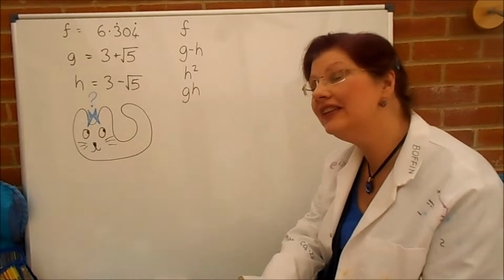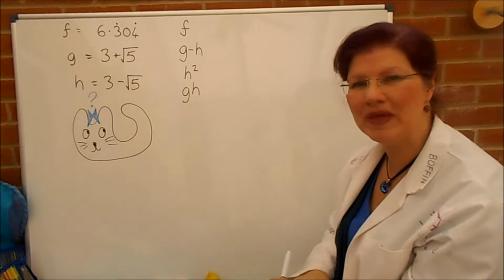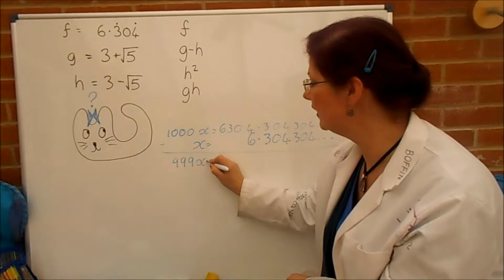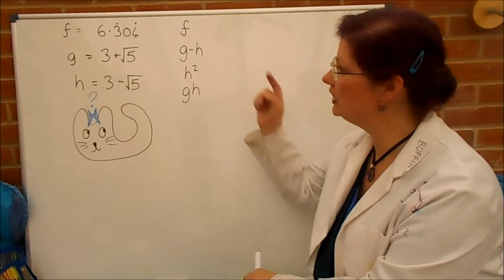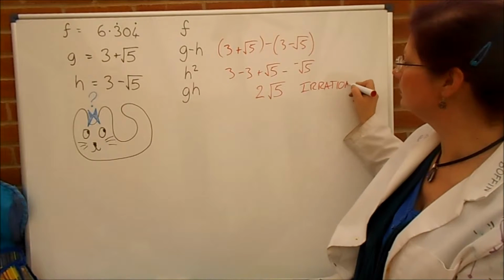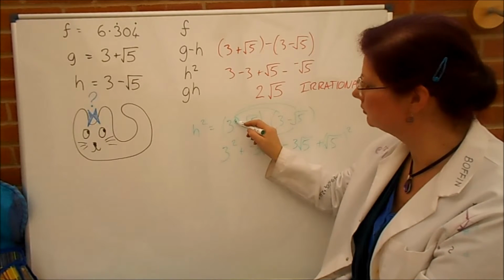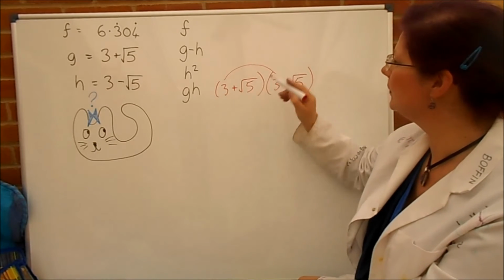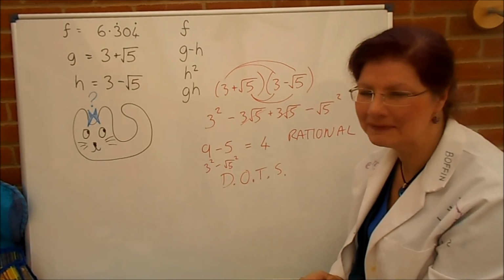GCSE 4 - Surds - exam practice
Rational and irrational numbers, surds, recurring decimals and quadratics.  Join Bathilda, the Batty cat, in this worked example from higher-level GCSE maths.